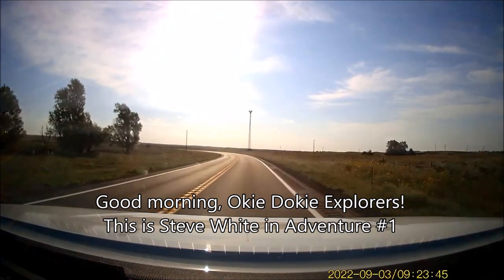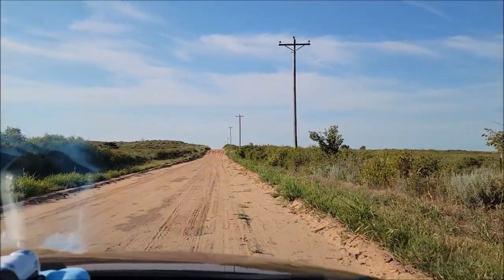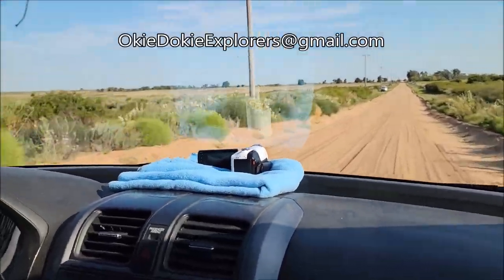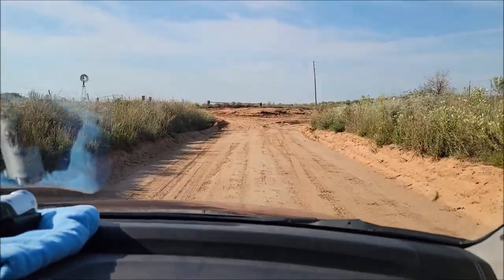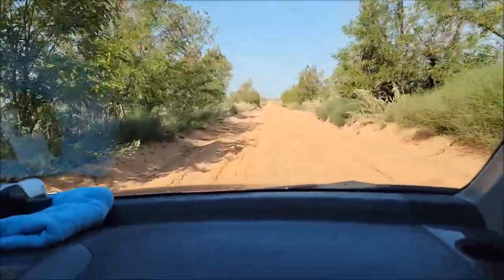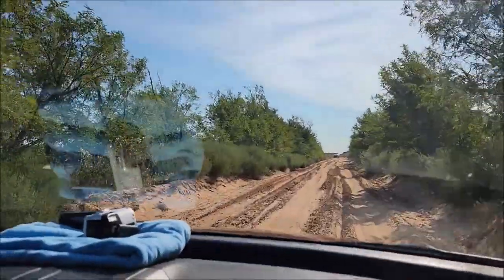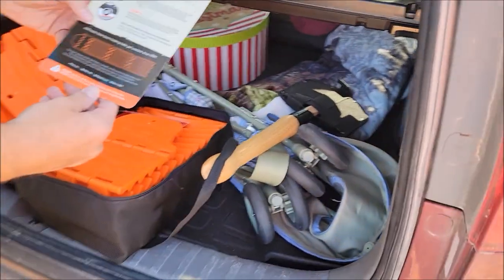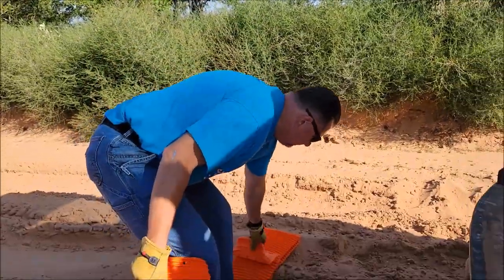Getting Our Honda Stuck On Purpose! - Driving In A Sand Trap - 9/3/22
We had a lot of fun taking our 2008 Honda CRV out to a sandy road in NW Oklahoma, and playing around with our new tires and new Go Treads recovery gear.